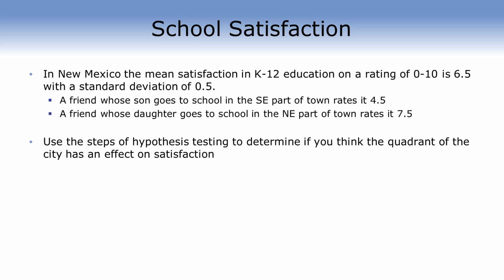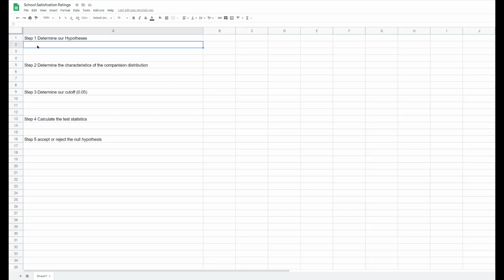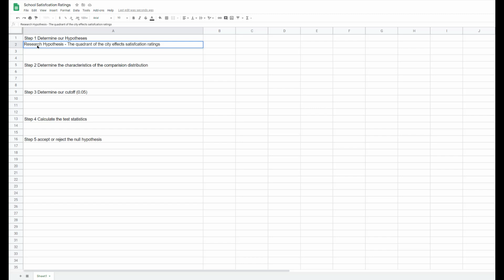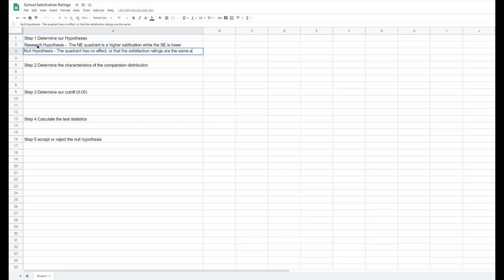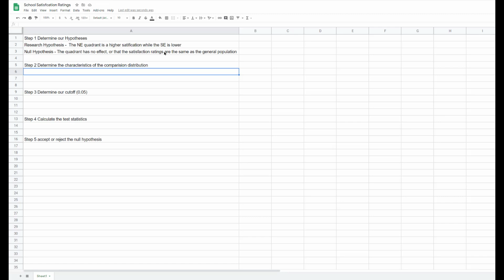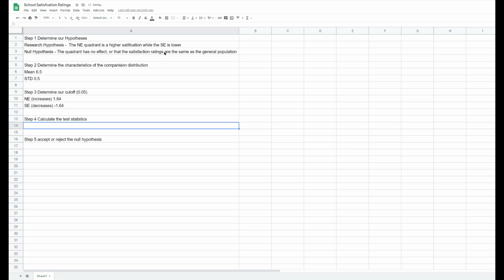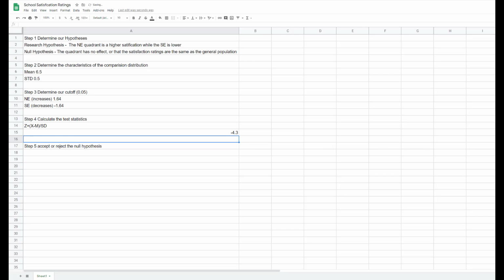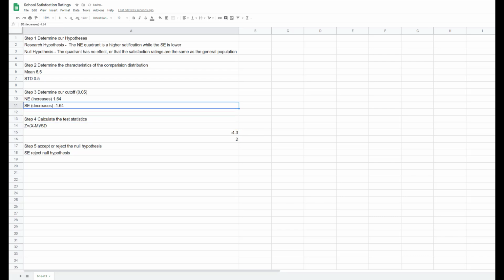School Satisfaction Example